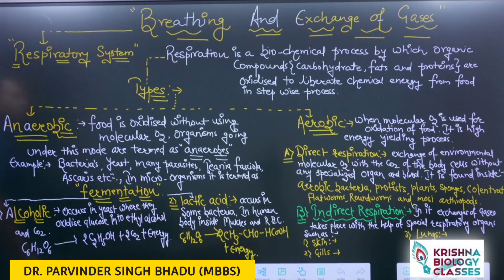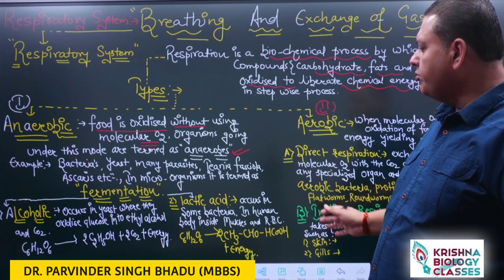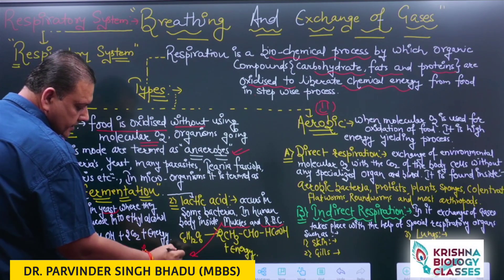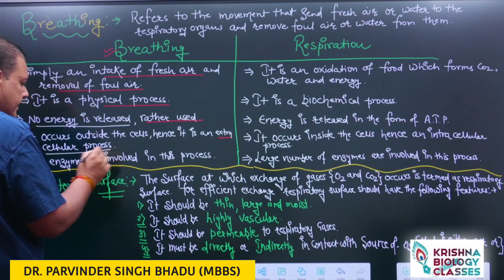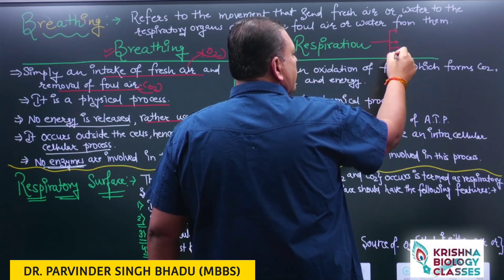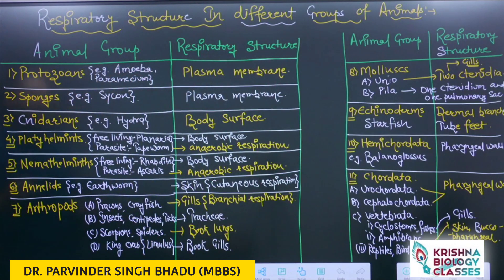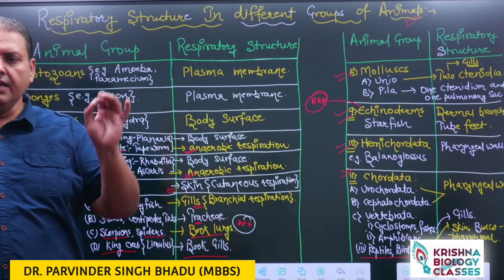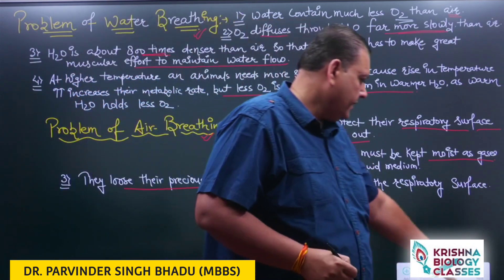Human Physiology & Respiratory System | NEET UG 2024 | Important Questions ⁉️neet